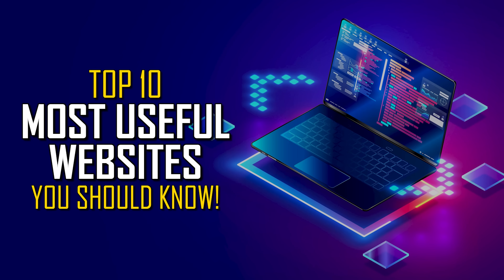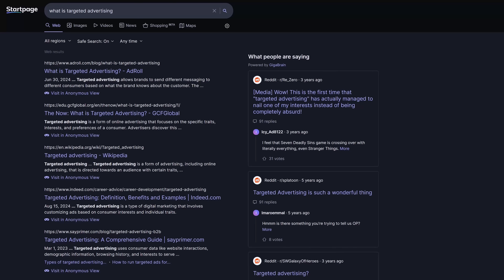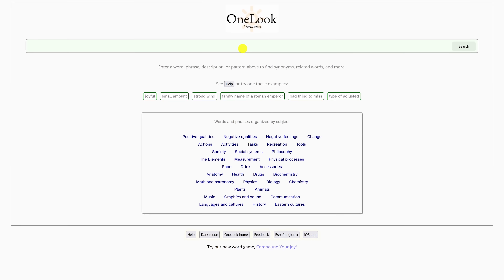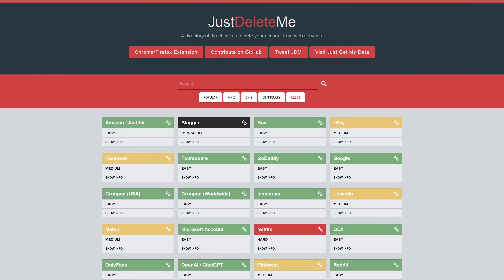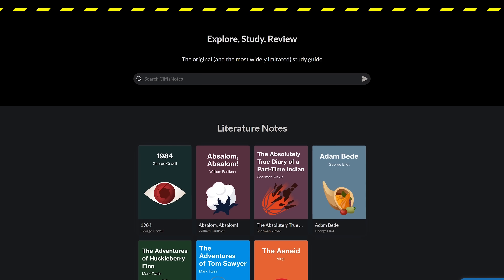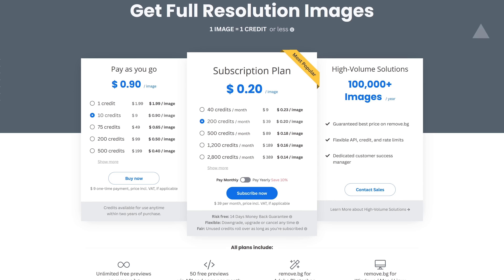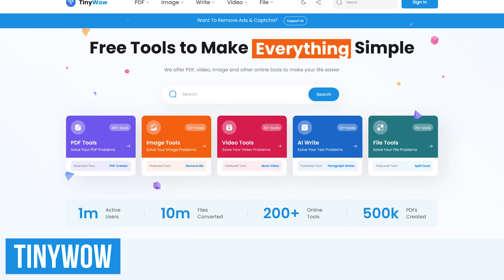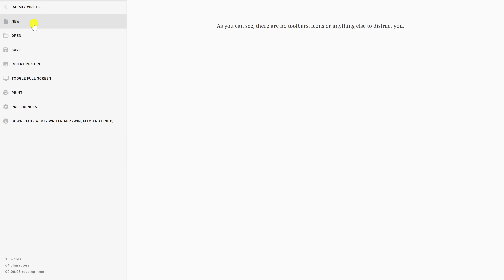Top 10 Most Useful Websites You Should Know!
Welcome back to this all-new episode in our useful websites series. You all know how this works. I’ll show you 10 useful websites in various categories with the hope that you’ll find at least 1 or 2 of these to be useful for you.

0:00 Intro
0:18 Most Private Search Engine
1:35 Create One-Page Sites
2:07 Reverse-Dictionary
2:44 Sleep Calculator
3:21 Tutorials to Delete Accounts
4:26 Study Guides
5:00 Remove Background
6:04 Business Name Generator
6:53 Free Online Tools
7:20 Distraction-Free Writing

Brett In Tech is a leading source for the technology that we use each day. Whether it’s discussing computer operating system tricks, the latest tips for your mobile phone, finding out about the newest gadgets, or letting you know about the most useful websites, Brett In Tech has boundless topics on technology for the astute YouTube viewer.